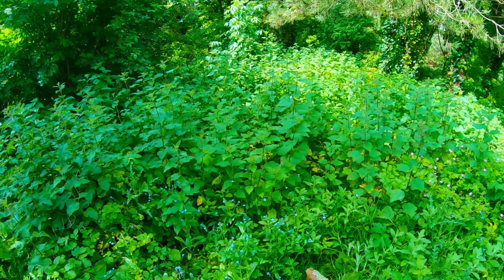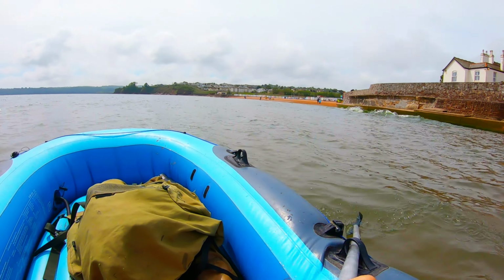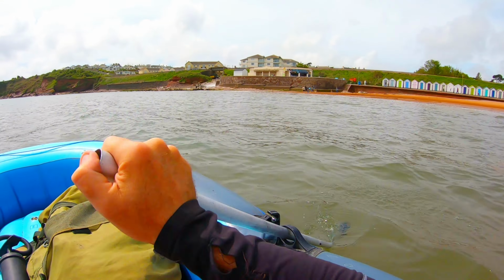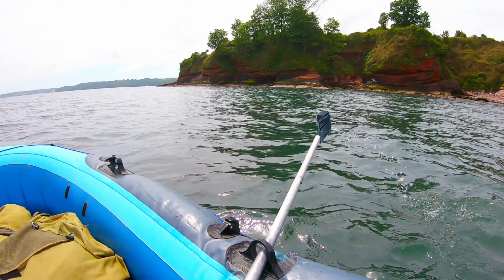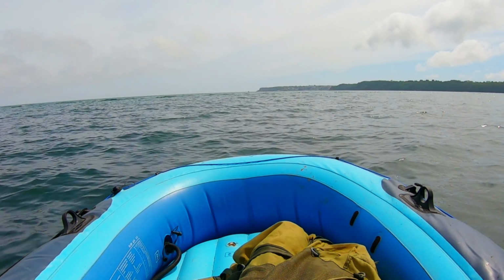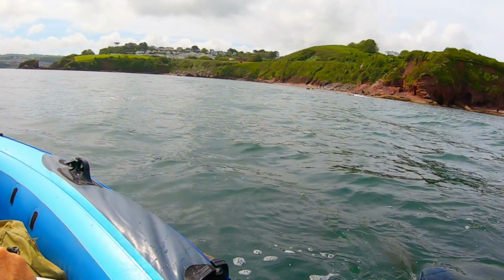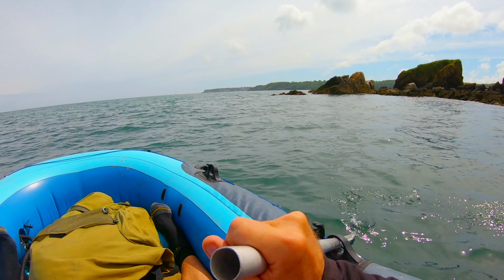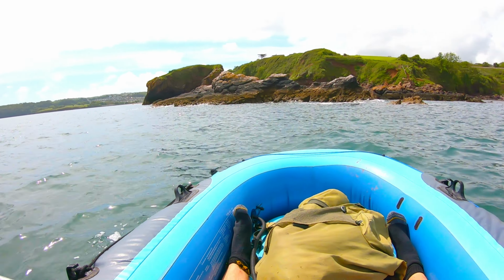Dinghy Explore TORBAY Goodrington Sands - Saltern Cove - Armchair Rock EP10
Gradually approaching the end of this meandering series which will cease at the busy Brixham Harbour (after 13 episodes filmed over two summers).
Here we continue at Goodrington, a sandy segment of coastline, but moving into a more rocky segment after the sand ends.
A few clips of the Dartmouth Steam Railway which runs parallel  before ending this segment adjacent to Armchair Rock, just short of Broadsands.